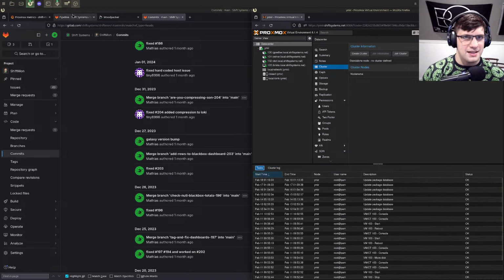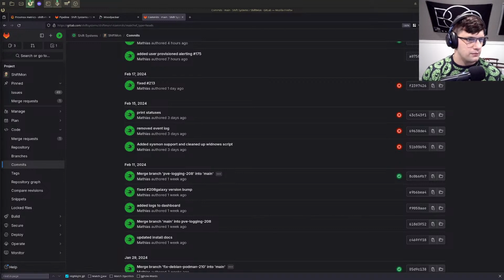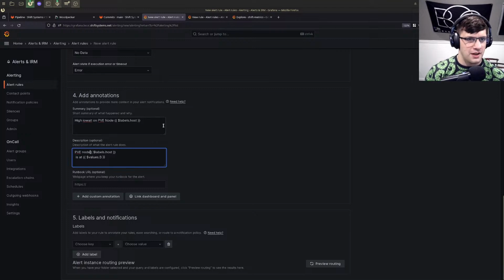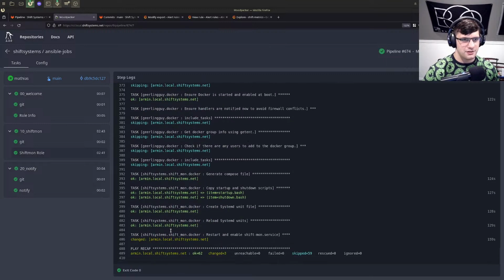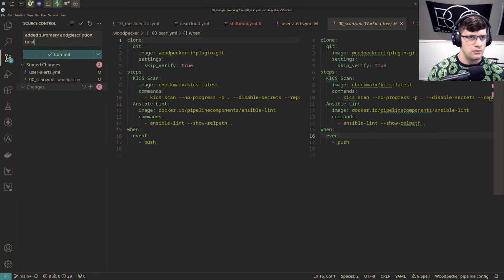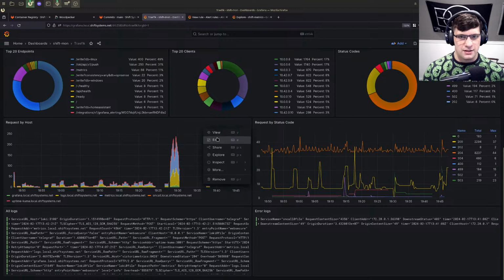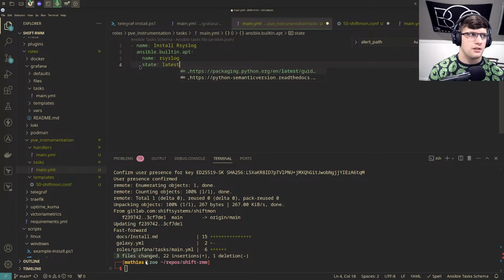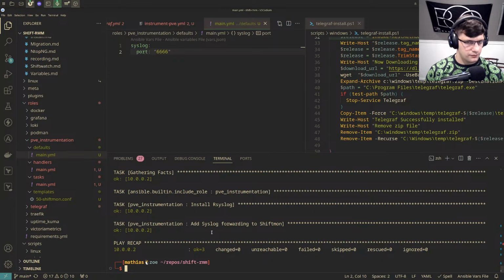Exploring Proxmox: Log Forwarding, Dashboard Updates, Alert Provisioning, and Ansible Automation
🎓 Get ready for a learning fiesta! 🚀 Join us as we unravel the Proxmox mysteries with log forwarding hacks, explore snazzy dashboard updates, and uncover the magic behind alert provisioning. 🌟 But hold onto your hats because the real fun begins when we dive into the world of Ansible automation to supercharge your Proxmox experience! 🚀